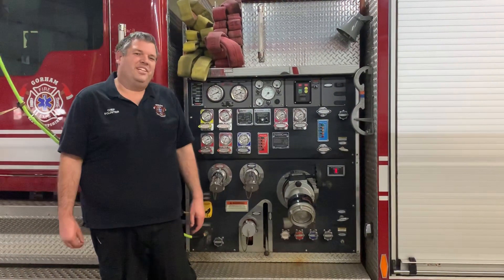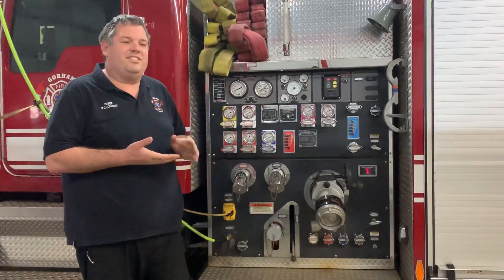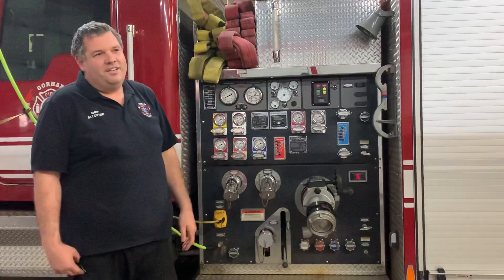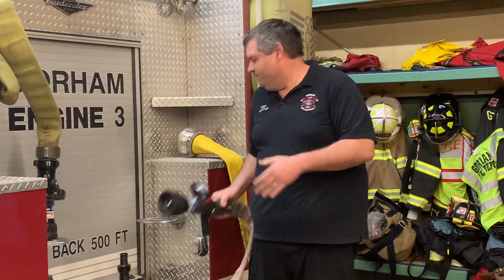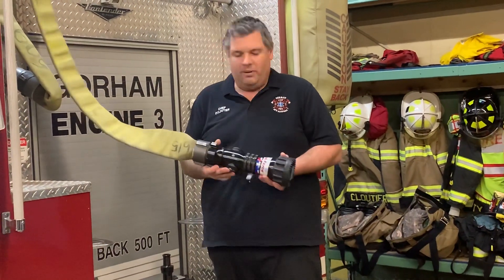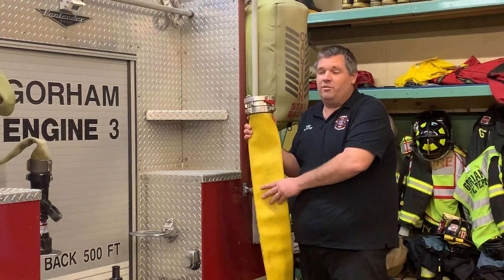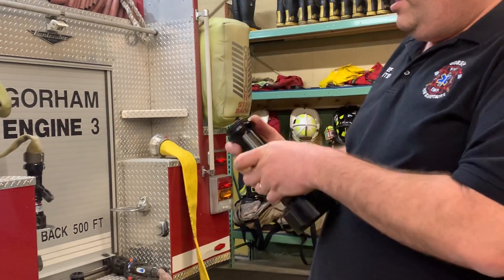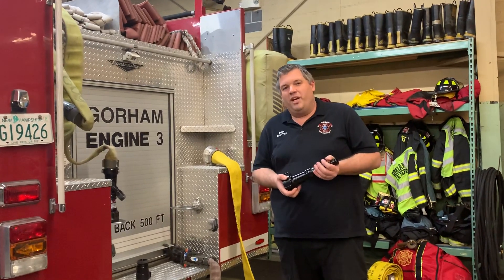Math lesson with the Chief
Discussion on the math behind firefighting